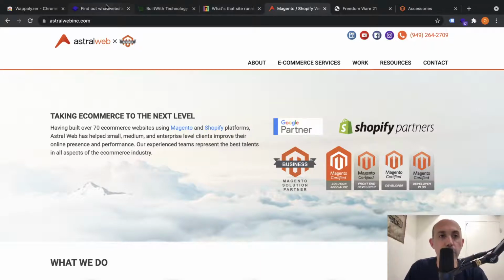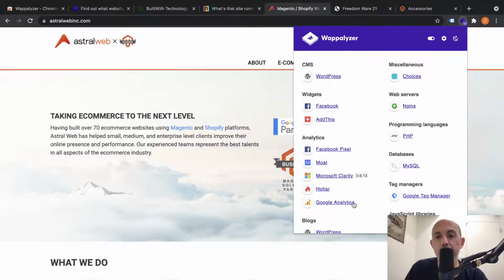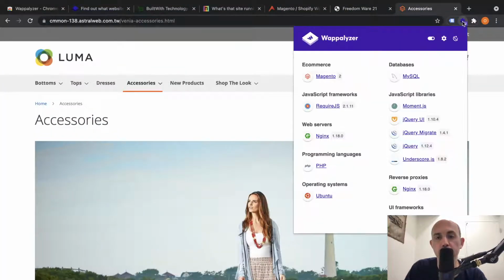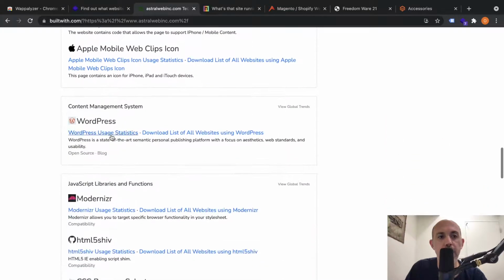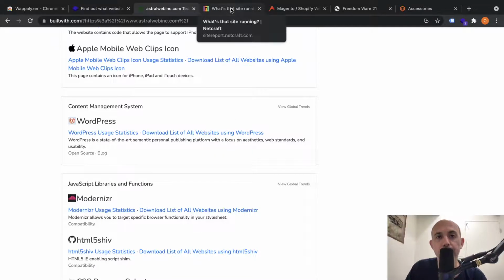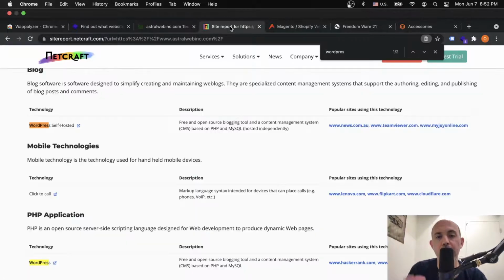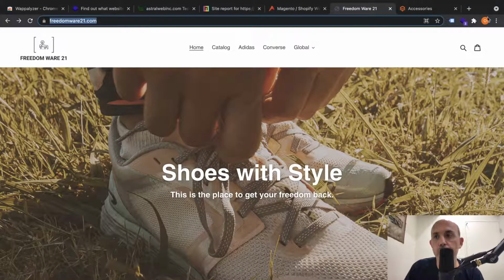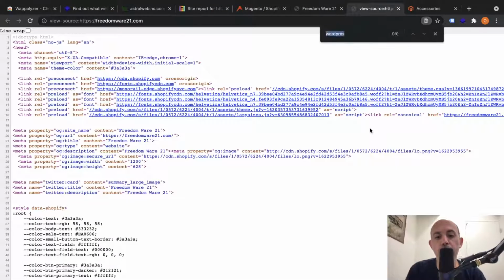How to Identify A Website Platform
This video shows you how to identify which platform a website is hosted under and additional technologies.

Question: Which Platform Is This Website Using?